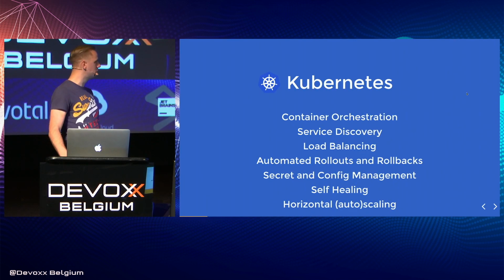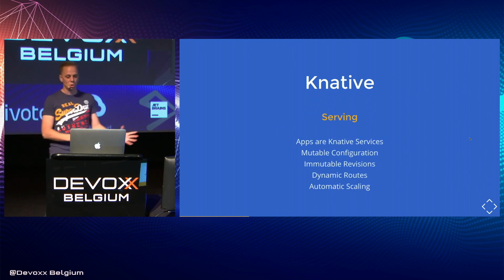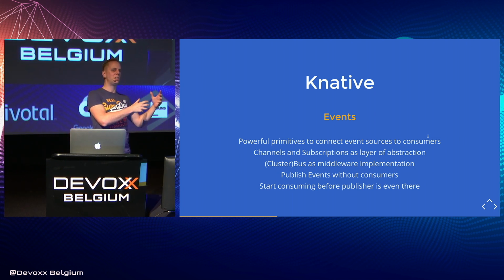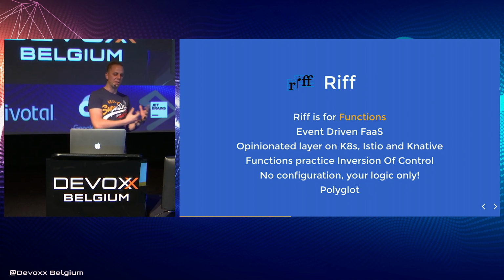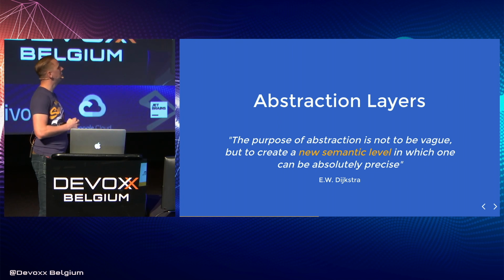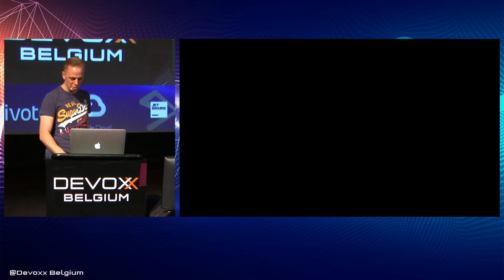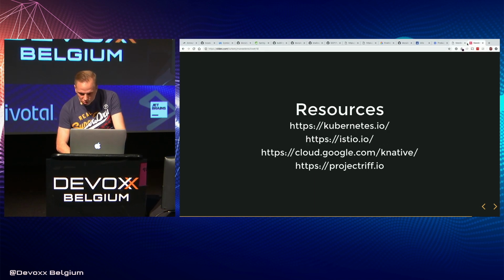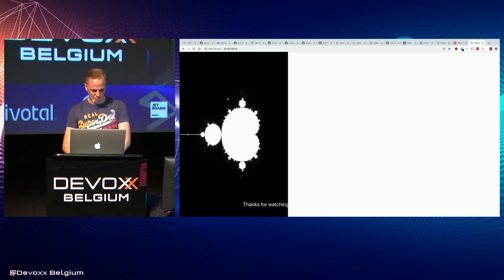Visualizing Mandelbrot fractals using Riff and Spring Cloud Function by Dieter Hubau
Riff is for functions. A new and upcoming Function as a Service offering, created and developed by Pivotal, and completely open source. It builds on Kubernetes, Zookeeper and Kafka and provides an easy way to write functions, in any language, and execute, auto-scale and chain functions together. One of the elegant and most beautiful example of a function is the Mandelbrot fractal, which can generate stunning images with incredible detail. This quickie consists of an introduction of Riff in combination with Spring Cloud Function and ends with a cool demo of infinite detail.

Dieter Hubau
From Ordina Belgium
Dieter is a Principal Consultant at Ordina Belgium.

He has about 11 years of consulting experience and is Practice Manager Cloud Automation.

During his career, he has worked in very different environments, ranging from the banking, distribution and government industry to the world of telecommunications, healthcare and big pharma.

When he started his career developing monolith applications running on obsolete application servers, he never could have dreamed how dramatically the world of software would change. Currently, he's working on the digital transformation of companies with a DevOps mindset, moving towards a microservice architecture and deploying cloud-native applications to Kubernetes based offerings on AWS, Azure or GCP.